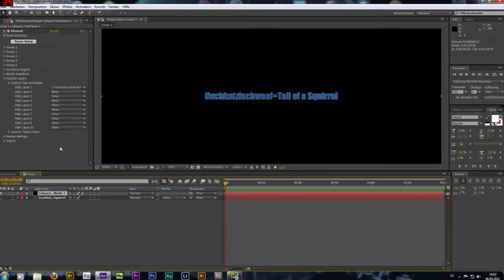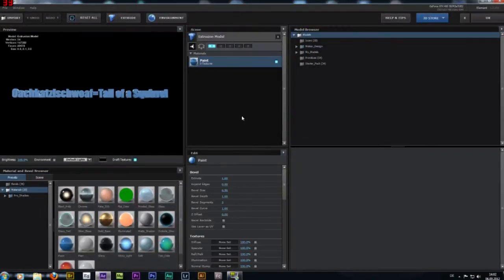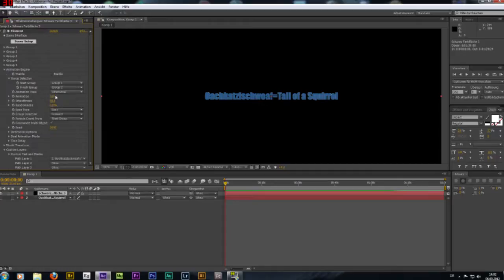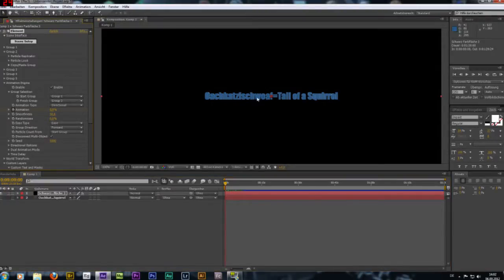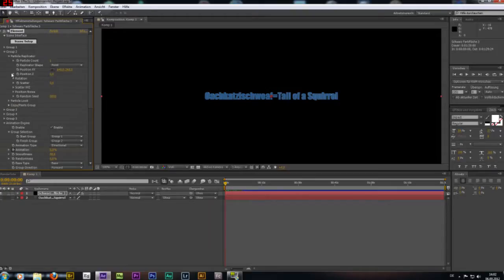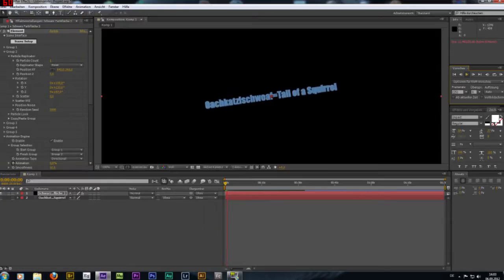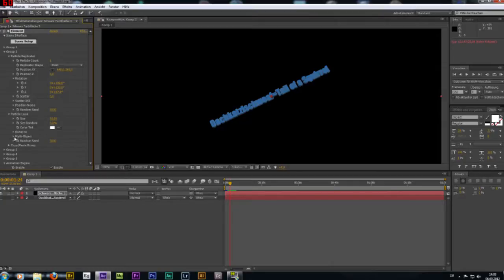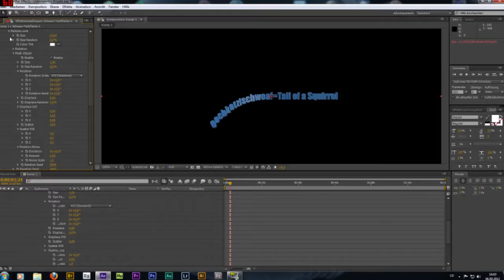Element 3D Tutorial Bending Text (english)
How to bend a text in element 3d and animate it.